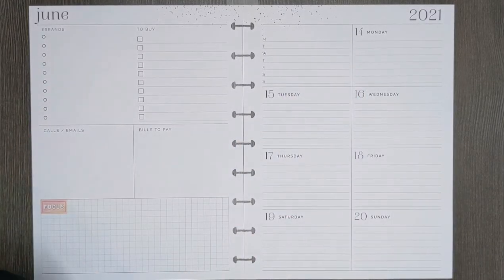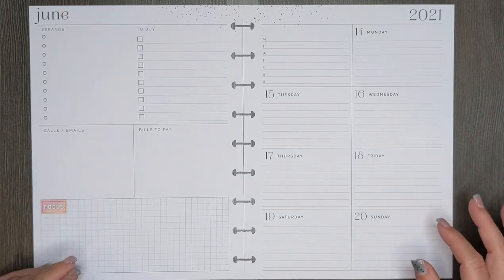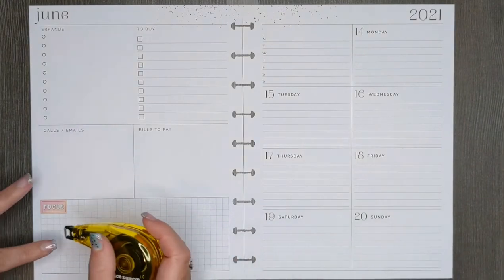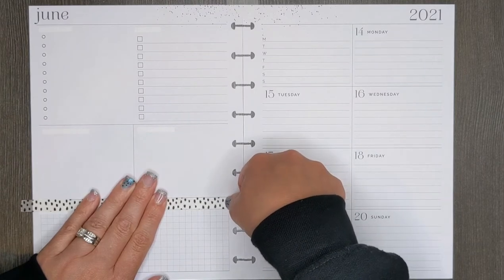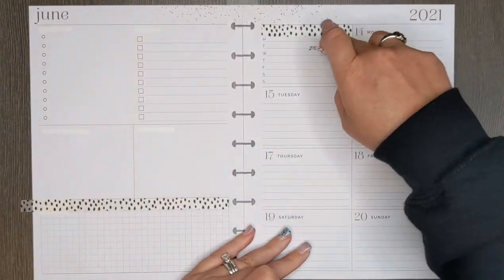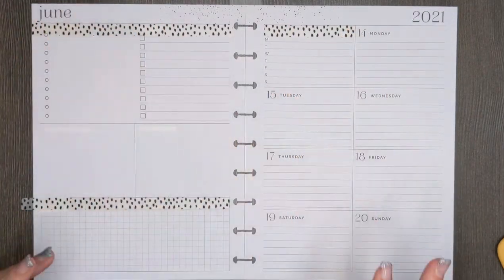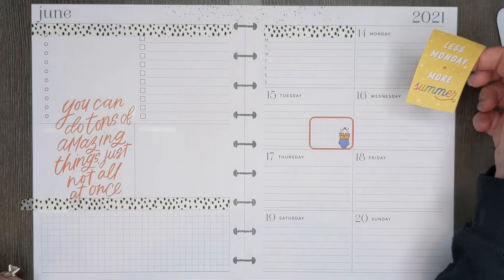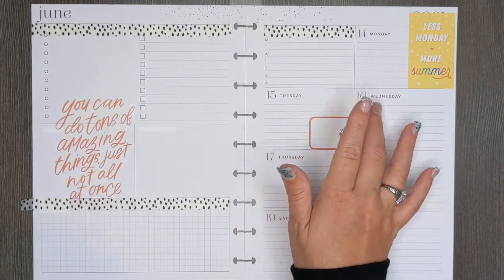Weekly Plan With Me!! Happy Planner Classic Dashboard Layout!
Hey Guys and welcome back to another Weekly Plan With Me video!! This week, as usual, we are planning in my Happy Planner Classic Dashboard Layout!
This is going to be a crazy busy week!!  The kids have some fun classes they are taking at the college, and that means mama is on!!